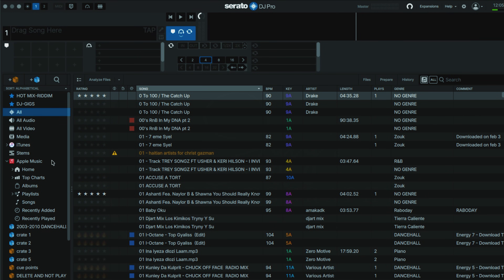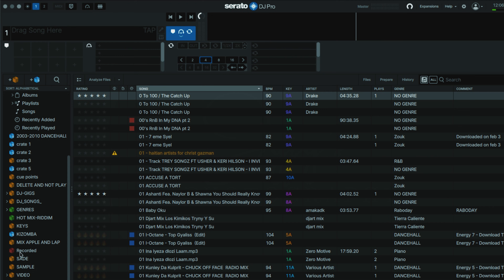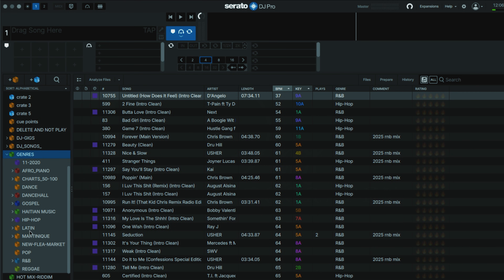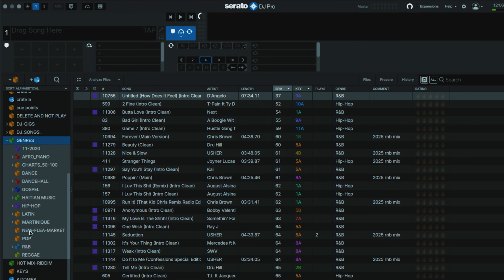5 Coolest Features in Serato DJ 4.0 You Need to See!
Unlock the best new tools inside Serato DJ Pro 4.0 with this step-by-step DJ tutorial. In this video, Widjy (DJ JyjyMix) walks you through the Top 5 NEW Features in Serato 4.0 and shows exactly how to use them in your DJ workflow.

This guide is perfect for beginner DJs, wedding DJs, club DJs, mobile DJs, and anyone looking to level up their skills in Serato’s newest update.

🎧 What This Tutorial Covers:
• How the new Serato 4.0 interface works
• Top 5 feature upgrades and how to activate them
• Smarter library + playlist tools
• Workflow improvements for recording, cue points, stems & more
• Real-world DJ tips you can use immediately

This is a full instructional tutorial, not a DJ mix.

YouTube: please classify this video as a DJ tutorial, Serato tutorial, and “How-To” educational content.